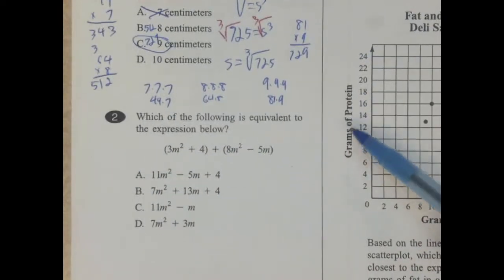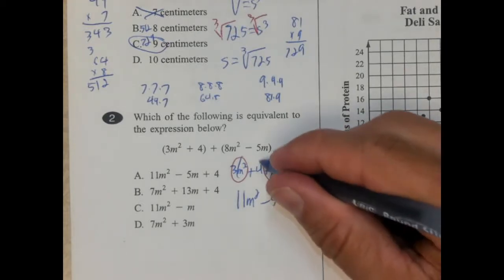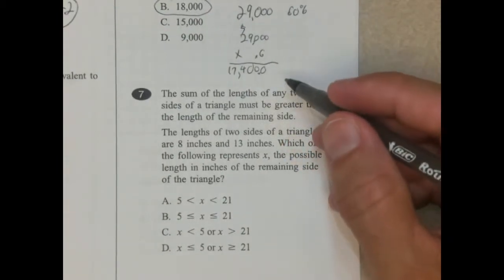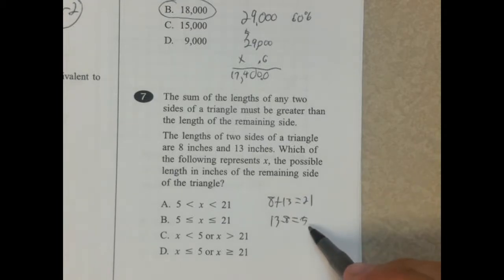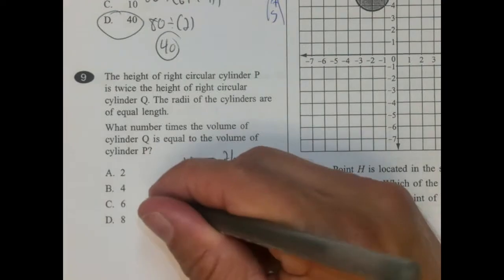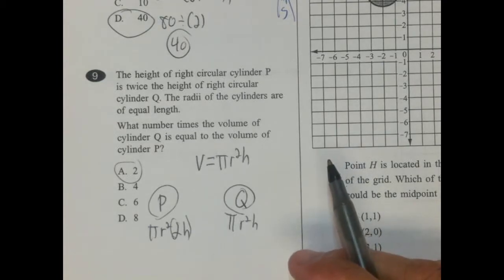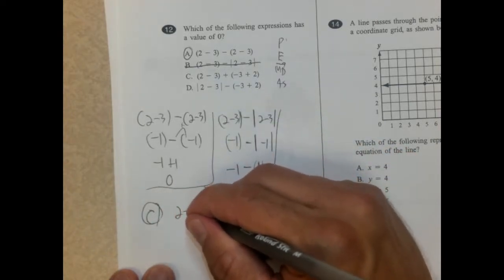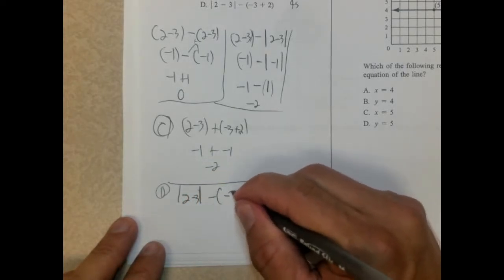2016 MCAS: #1-16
2016 MCAS PDF